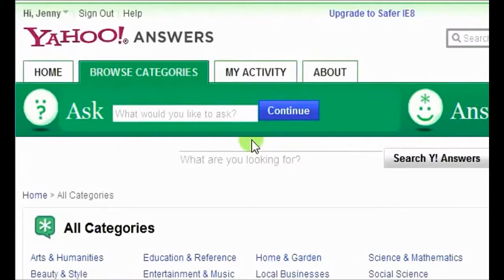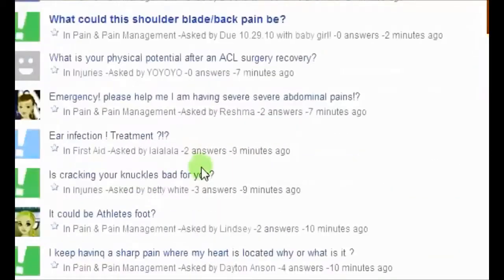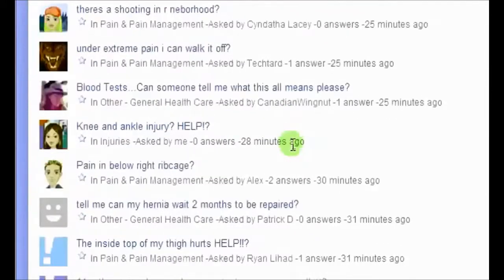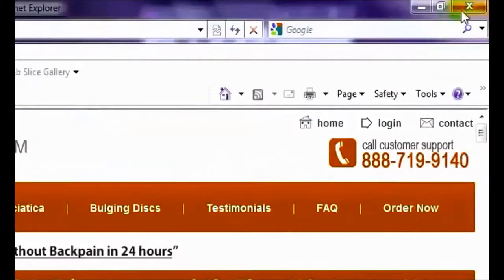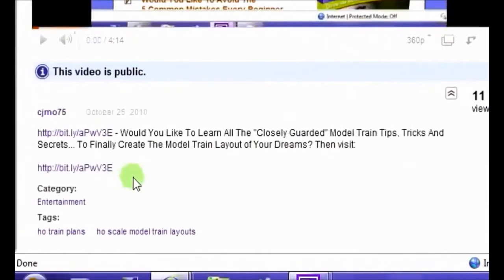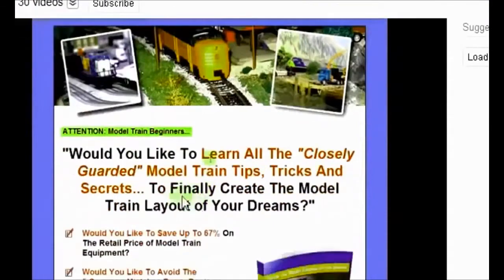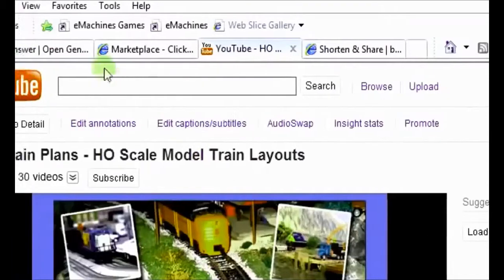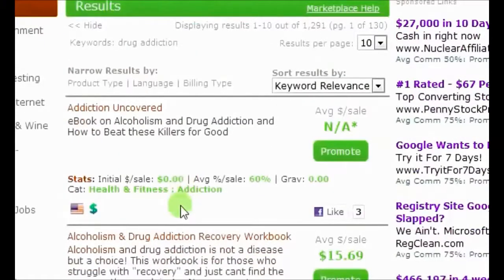How To Make Money With Clickbank And Yahoo Answers